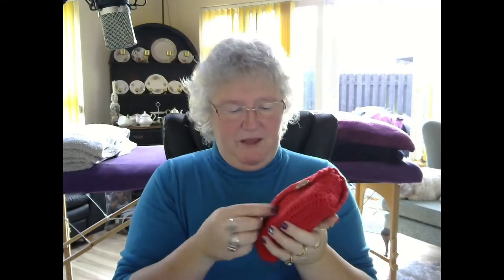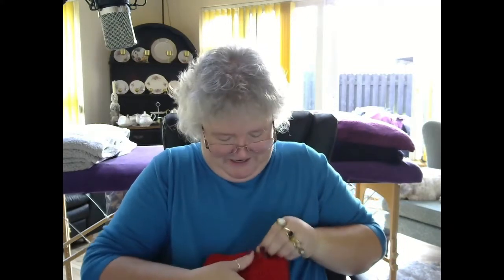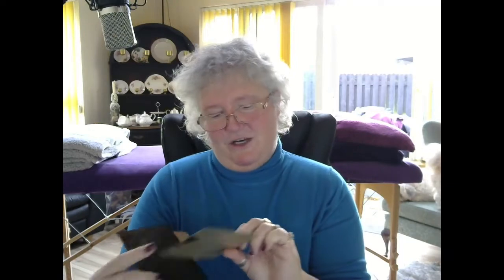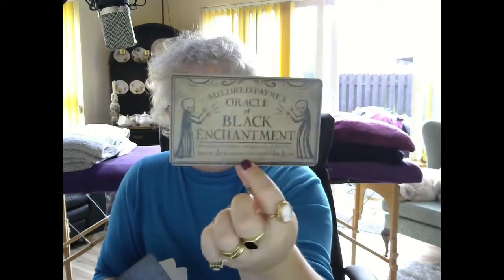Oracle of Black Enchantment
A walk through of this lovely deck, and a little chat on how I use it in me readings.